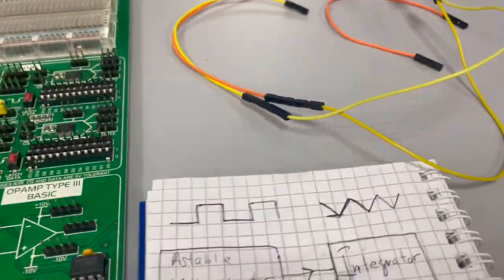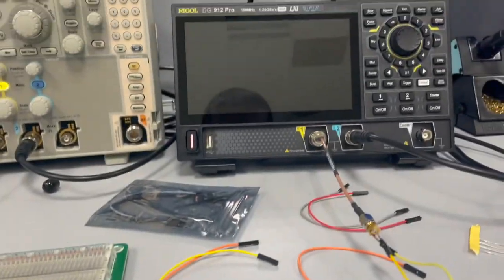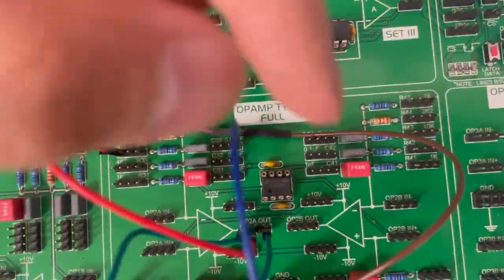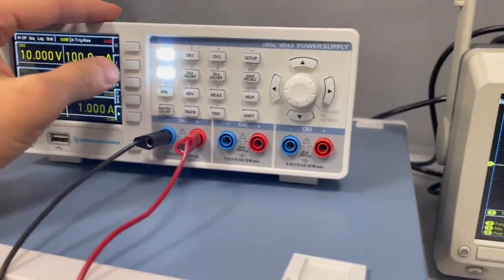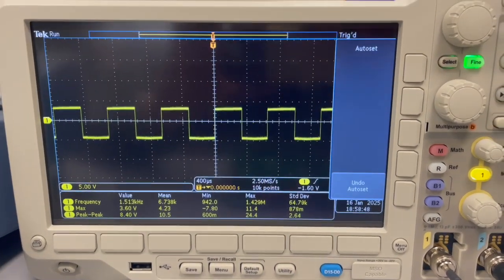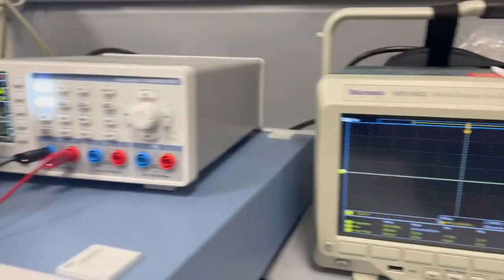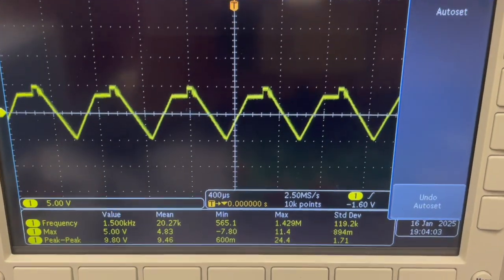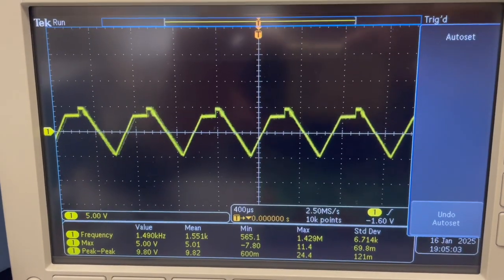Lab4 Astable Multivibrator Waveform Generator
Laboratory sessions for basic understanding of operational amplifiers (Op-Amp) using Analog System Lab Kit Pro. In the fourth lab, we will study Astable Multivibrator Waveform Generator using Op-Amps.
ASLK PRO comes with three general-purpose operational amplifiers (TL082) and three wide-bandwidth precision analog multipliers (MPY634) from Texas Instruments.